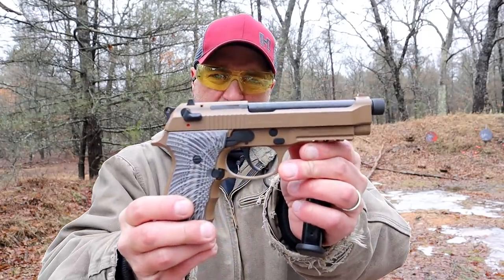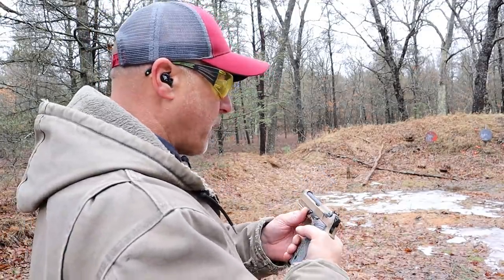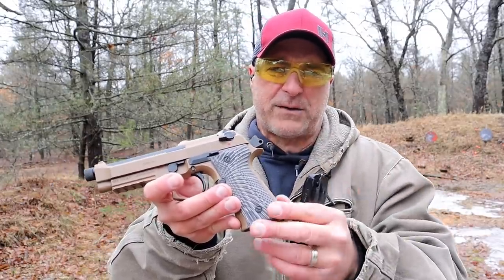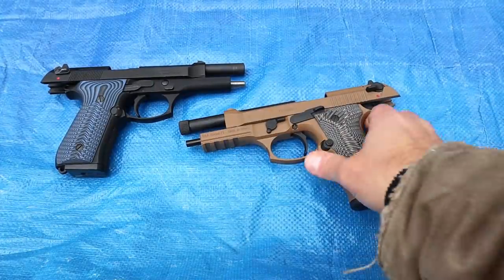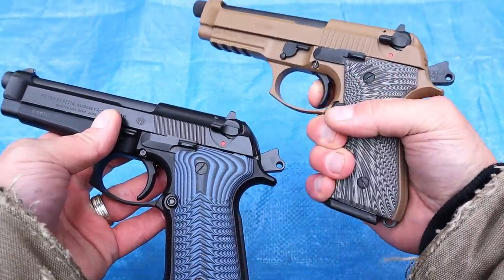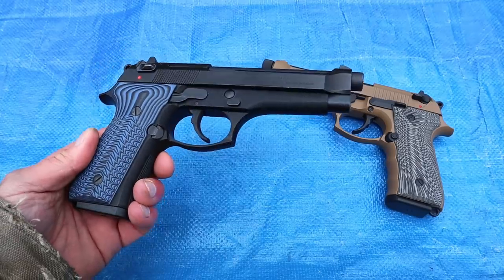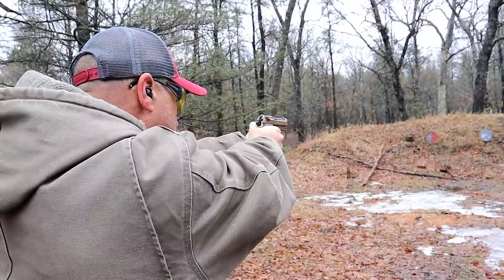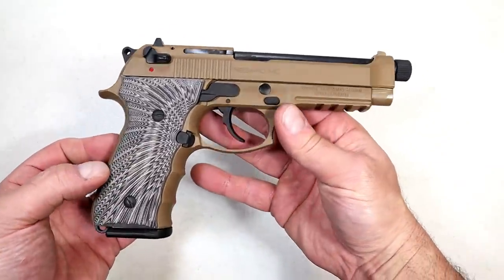Beretta 92FS VS Girsan Regard - TheFirearmGuy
Beretta 92FS VS Girsan Regard. Would you choose the lesser expensive Girsan Regard or would you go with the original Beretta 92FS. Let me know.